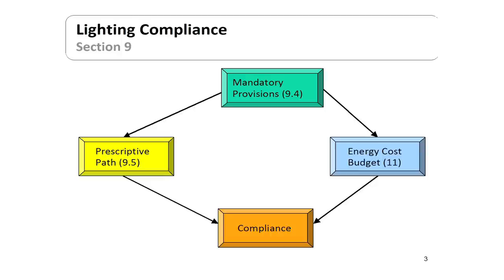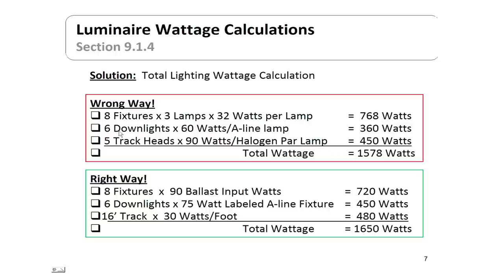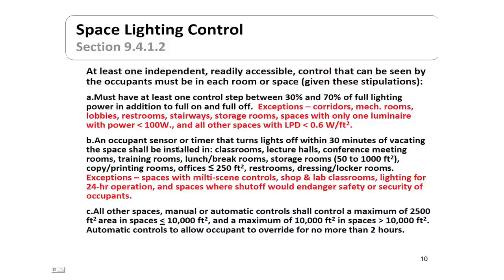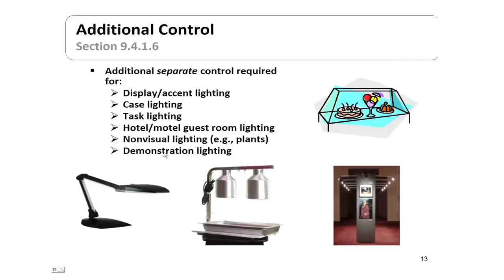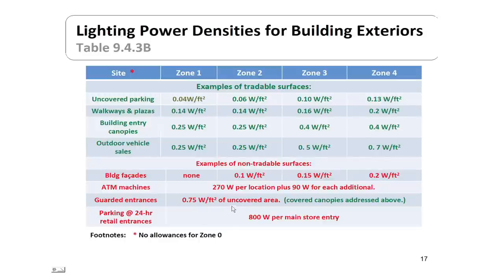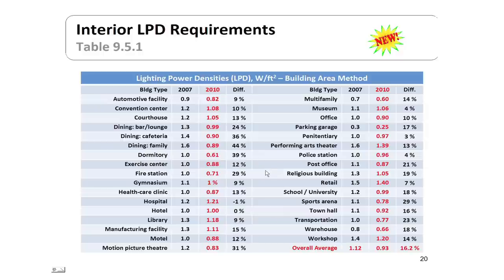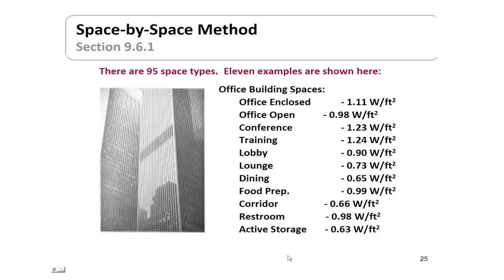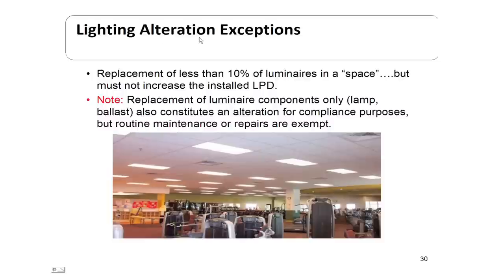ASHRAE Standard 90.1 2010, Part V-- Lighting Provisions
The Texas State Energy Conservation Office presents an overview of ASHRAE Standard 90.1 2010, the required code for state-funded buildings. This is Part 5 of a five-part series covering Section 9 of the standard.  Content includes lighting compliance, wattage calculations, space lighting control, and interior and exterior lighting power.  The workshop is intended for engineers, architects, and code officials, who anticipate either applying, conforming to, or evaluating the latest ASHRAE energy efficiency standards for commercial building projects in Texas.